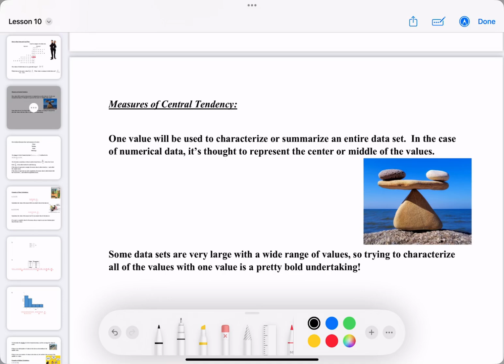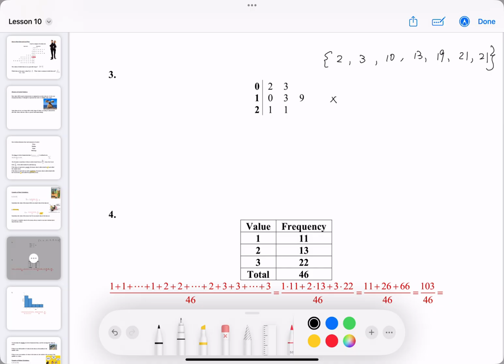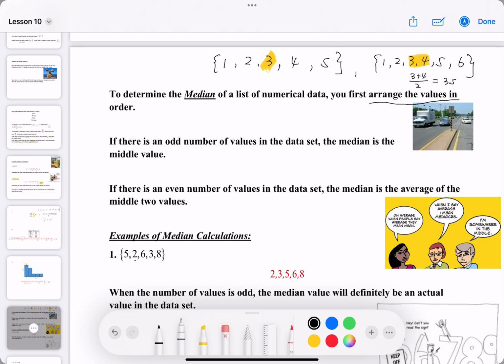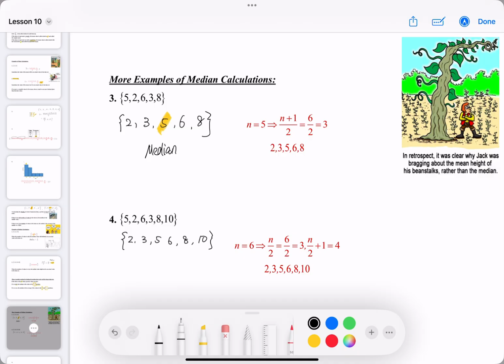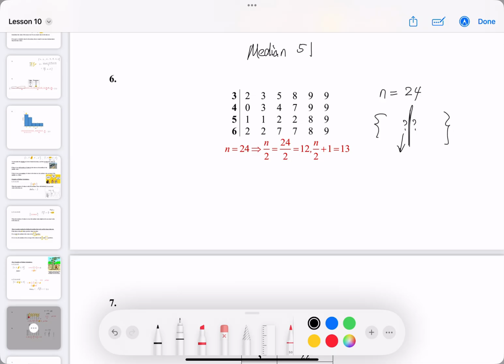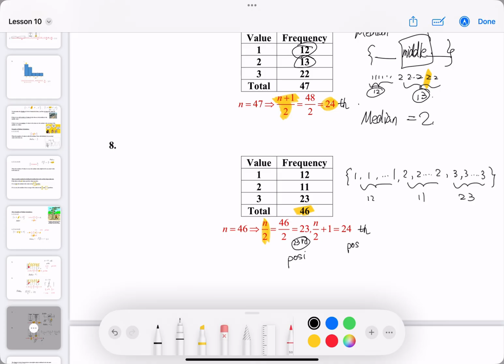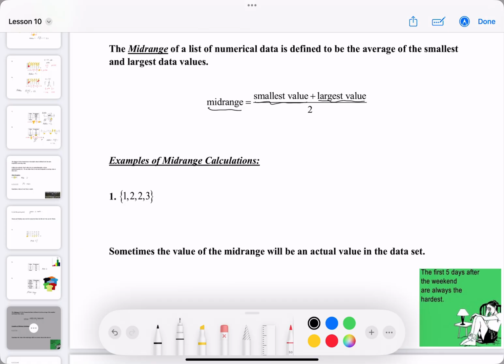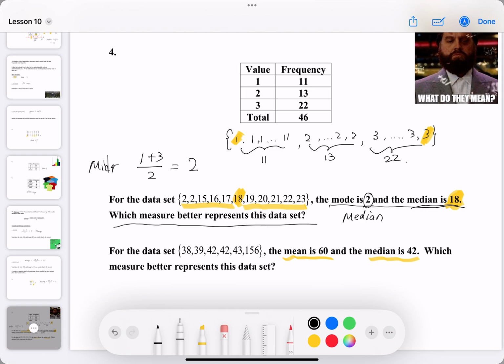Math 1332 lesson 10 Part 2 Statistics Part 2